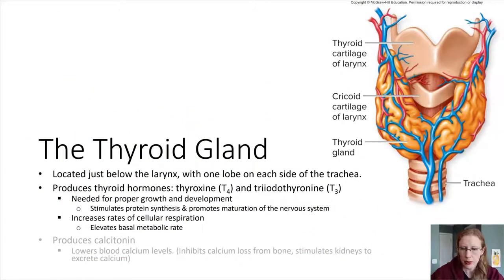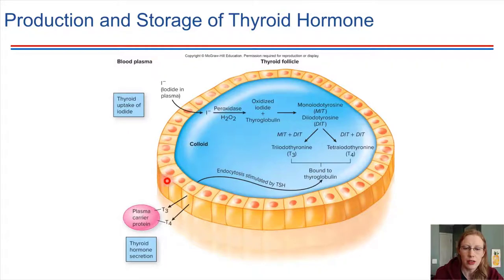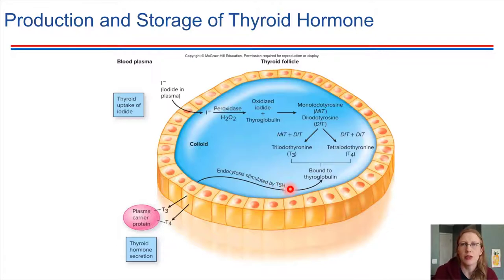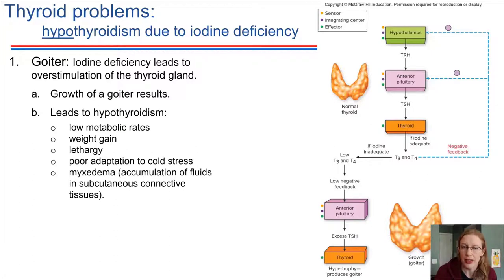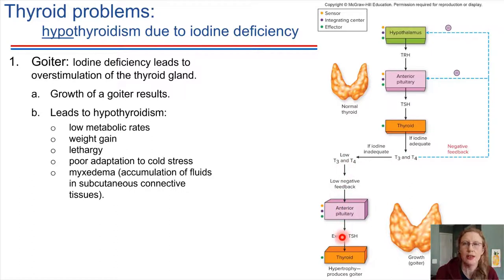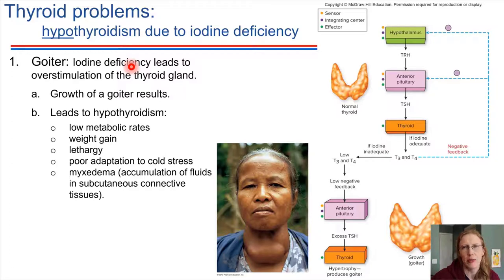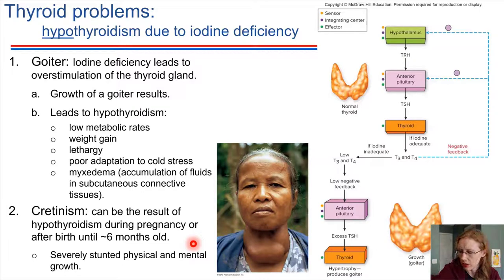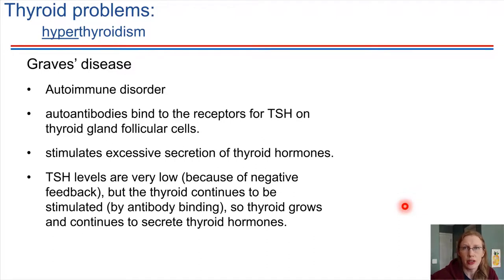The Thyroid Gland